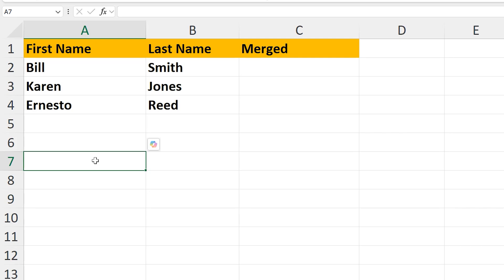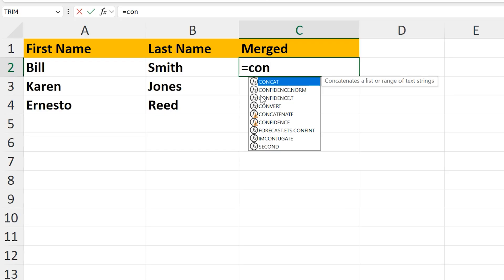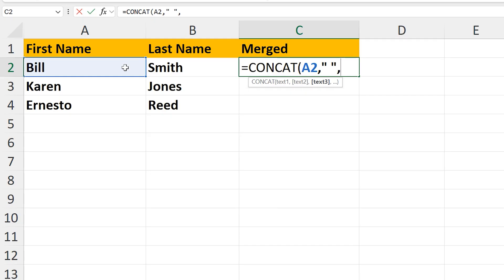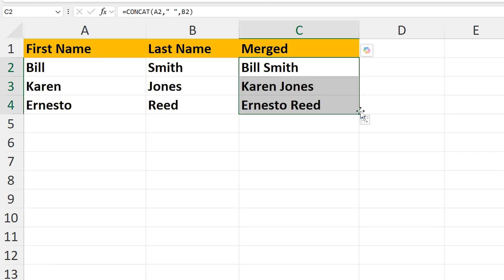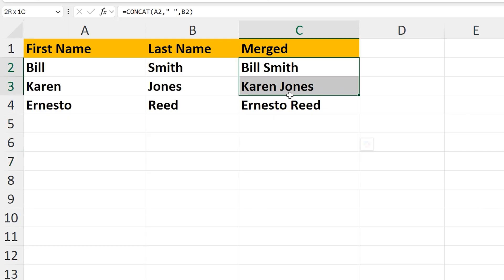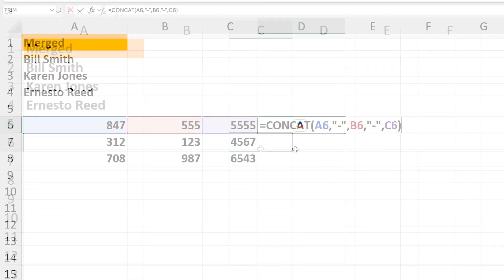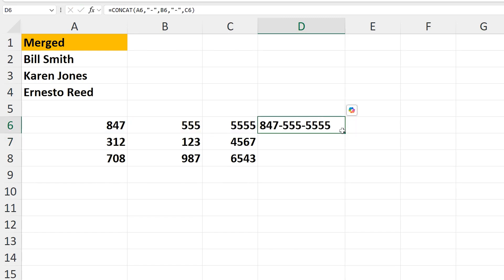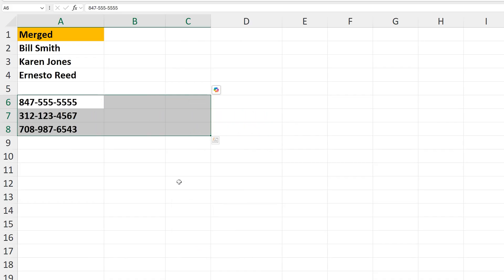How To Merge (Or Combine) 2 Columns Or More In Excel Explained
In this video we discuss how to merge or combine 2 or more columns using the CONCAT function in excel.  We go through a couple of detailed examples step by step

Transcript/notes
Let’s say that you need to merge or combine 2 or more columns or cells in an excel worksheet, such as in this example I have set up, with columns A and B, where we want to combine the first and last names.

We are going to use the CONCAT built in function.  To do this, left click on the answer cell, here cell C2, and type in an equals sign.  Next type in the letters con and a drop down box will appear.  In the box left double click on concat.  From here left click on the first cell to be merged, cell A2, and then type in a comma.

Next, we need to put in a delimiter, or a separator to go between the text strings of the cells.  To do this, I am going to type in quotation marks, then a space, then another quotation marks.  So, excel is reading what is between these quotations, which is a space.  And then type in another comma.
From here, left click on the second cell to be merged, cell B2, and then to finish, type in a closed parenthesis.  And then we can hit the enter key and it is complete.

I am going to go down to the bottom right corner of cell C2 and left click and hold and drag down to quickly finish the list.  We are not quite finished yet.  If I delete columns A and B, you see we get an error message in the merged cells.  I am going to hit control z to undo the delete.

To avoid this, we need to left click and drag and highlight the merged cells we created, then right click on the highlighted cells and in the pop up box, left click on copy.  Next, we again need to right click on the highlighted cells and in the pop up box, and this time left click on paste values.

Now, we can delete columns A and B, and the merge is complete.

One other quick example, this is a list of phone numbers that is entered in 3 different columns.  In cell D6 I have the final formula typed in, this time the formula is referencing 3 cells, A6, B6 and C6, which you can do, and between the quotation marks in not a space, but a dash, for between the numbers.  I will hit enter, and we have our desired result.

Again, I am going to use the fill handle, then im going to highlight and then copy and then paste values, as you see here.  And to finish, I will delete the data in columns A, B and C, and we have our merged columns complete.

Chapters/Timestamps
0:00 Example set up
0:14 Example 1 - how to merge 2 columns
1:58 Example 2 - how to merge more than 2 columns